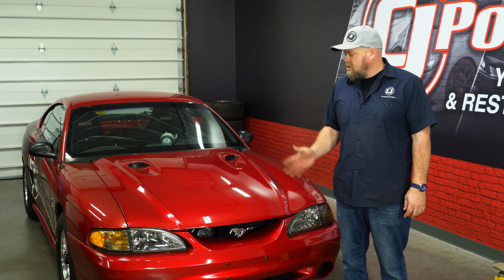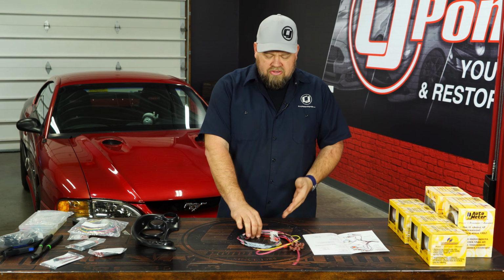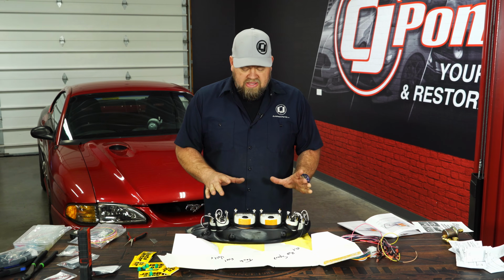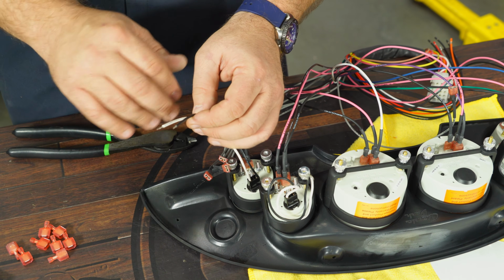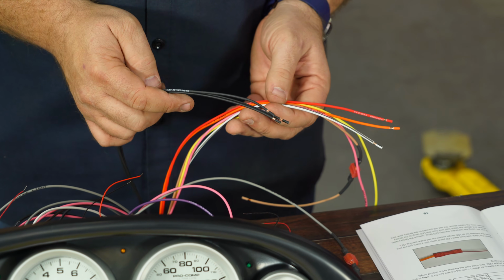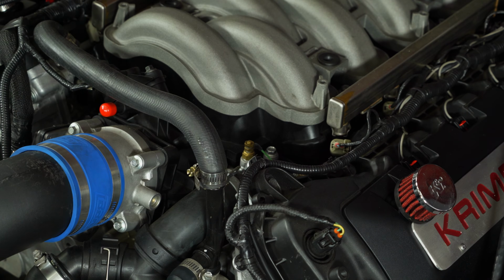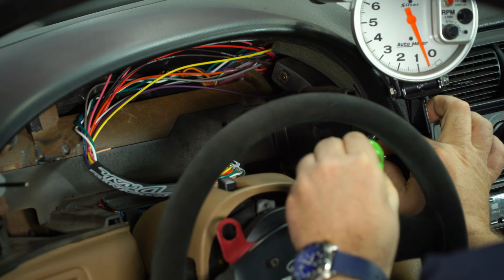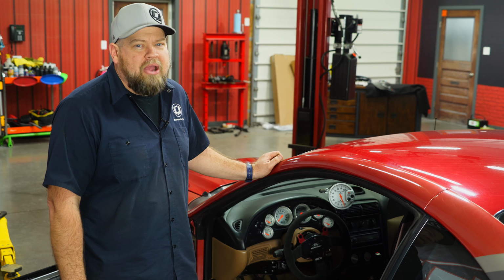1994-2004 Mustang Install | Classic Dash 6-Gauge Kit with AutoMeter Gauges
Bill shows you how to install a Classic Dash 6-Gauge Kit with a Black Instrument Bezel and AutoMeter Ultra-Lite Electric Gauges in your 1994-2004 SN95 Mustang.

While you’re replacing the faulty instrumentation in your 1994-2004 Mustang, why not upgrade the style of your instrumentation panel at the same time? With this American made Classic Dash 6-Gauge Kit with a Black Instrument Bezel and AutoMeter Ultra-Lite Electric Gauges, you’ll be able to replace your instrumentation while adding some serious style to your interior.